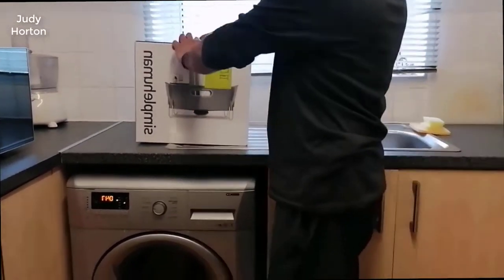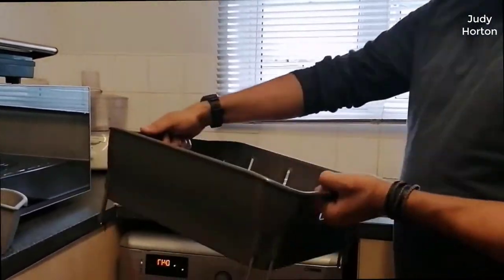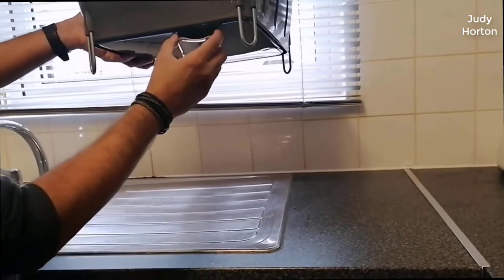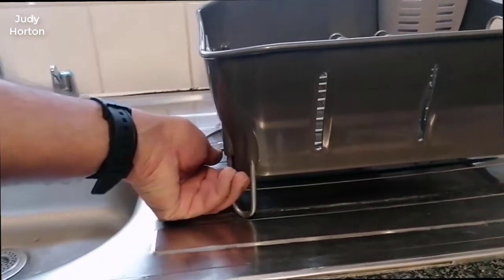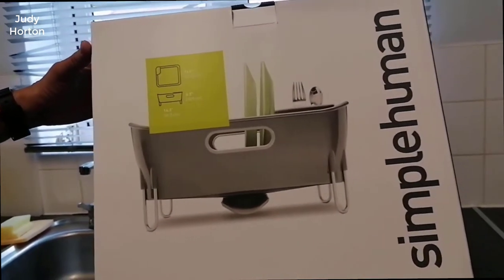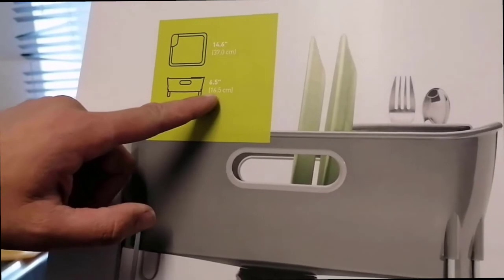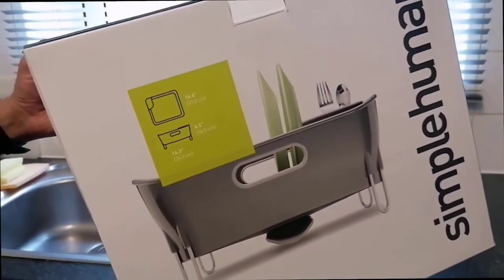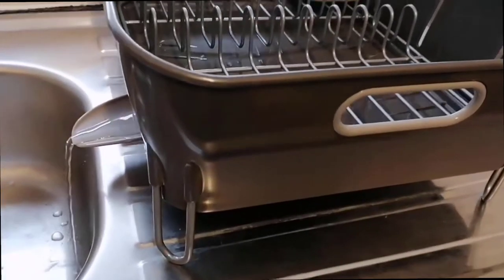simplehuman Kitchen Dish Drying Rack - Review 2022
simplehuman Kitchen Dish Drying Rack With Swivel Spout, Fingerprint-Proof Stainless Steel Frame, Grey Plastic, 2021 Model:
+ YOU WASH, I'LL DRY - The steel frame dishrack has an innovative drainage system that includes an integrated drip tray with a swivel spout that pivots to keep water flowing directly into the sink, not onto the countertop.
+ ANTI-RESIDUE COATING - Hydrophilic coating on plastic tray causes water to spread so that it dries more quickly and prevents residue buildup. Very clean and efficient.
+ WINE GLASS HOLDER - Integrated wine glass rack safely hangs up to 4 extra-large Bordeaux wine glasses so they dry quickly and efficiently.
+ SWIVEL SPOUT - Spout pivots to drain water directly into the sink so you can position the dishrack long or short ways on the countertop.
+ EXTENDABLE DRIP TRAY - Pulls out below the cup holders to catch drips.
+ UTENSIL HOLDER - Separate compartments keep utensils neat and organized.
+ COATED STEEL WIRE - Soft, coated steel wire protects dishes against chips and scratches.

@ B08DG6VFWS